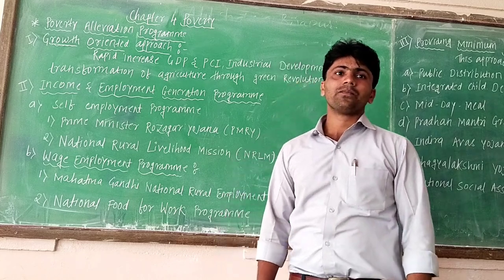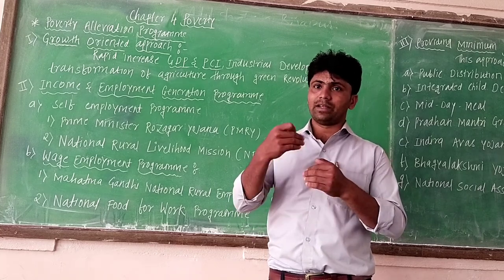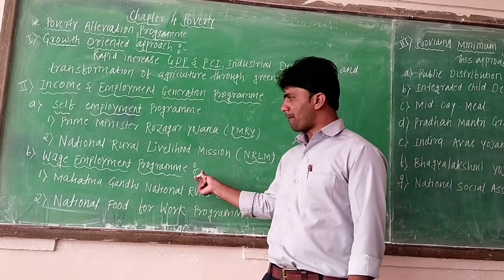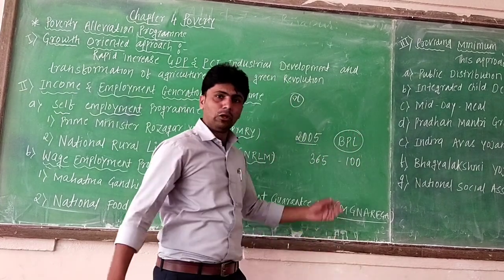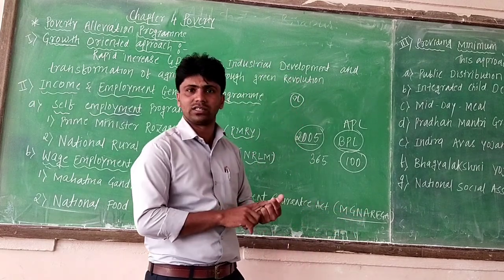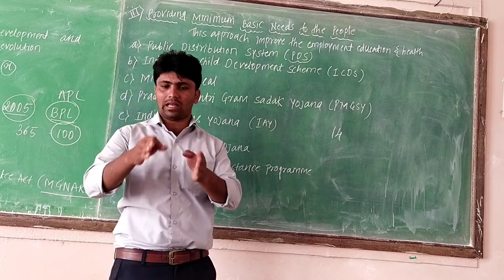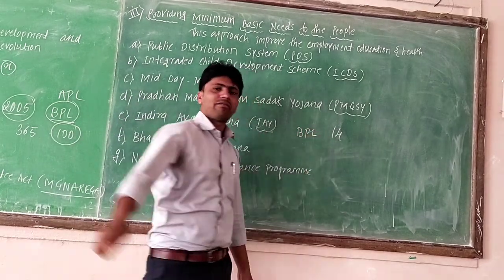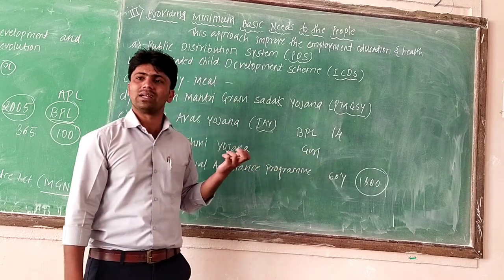poverty lecture 4 poverty alleviation programme